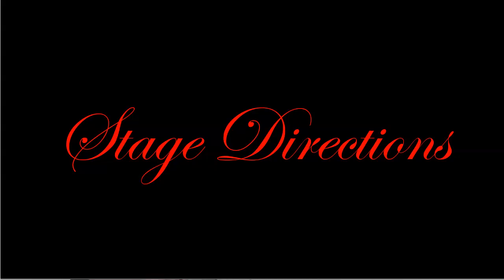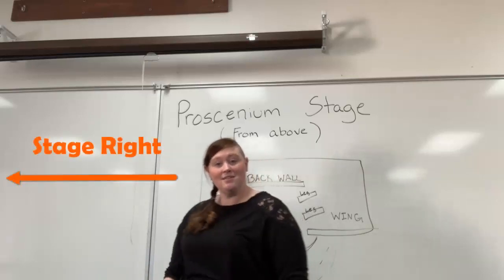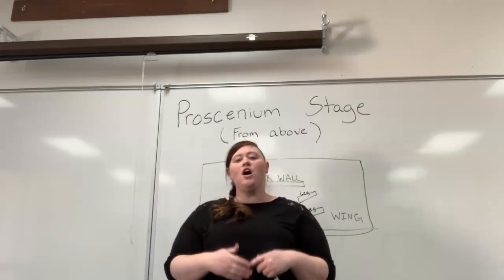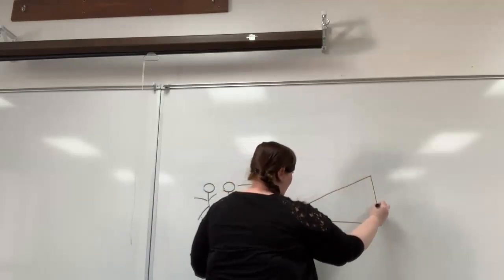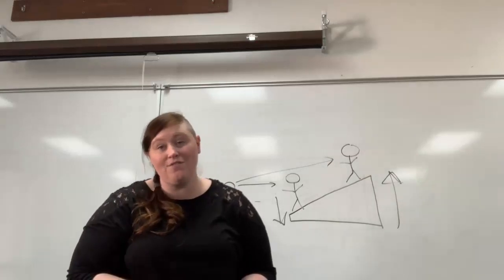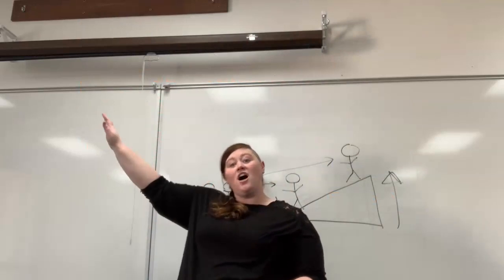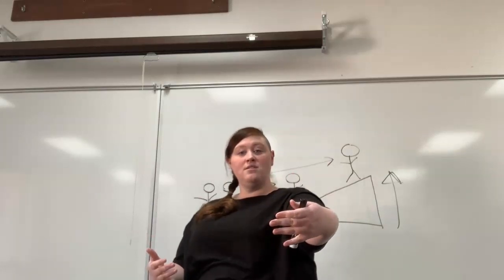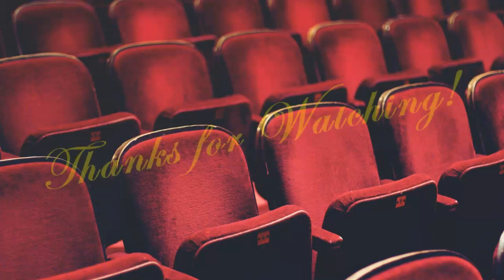Basic Stage Directions